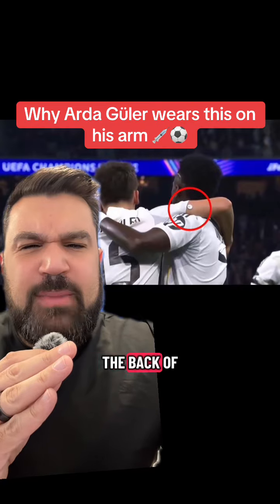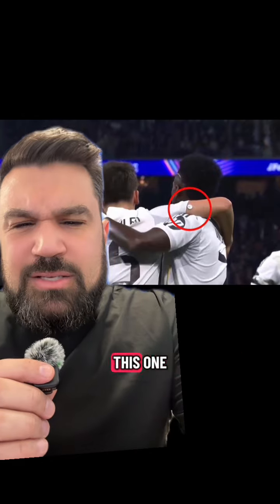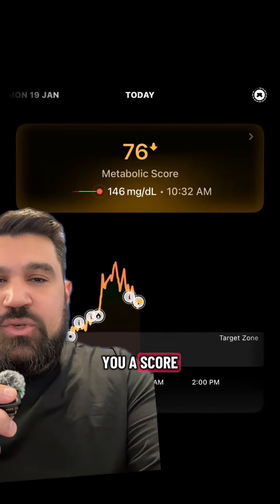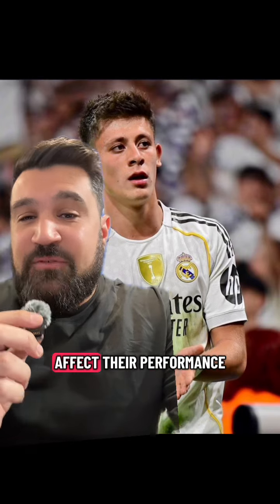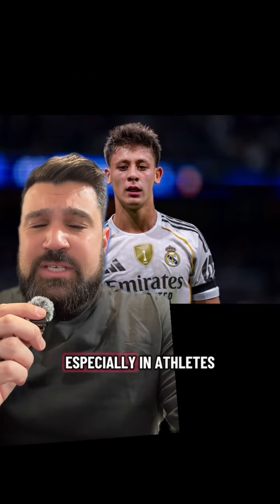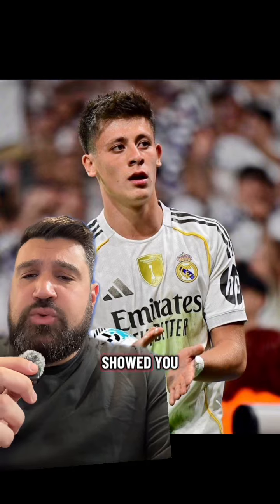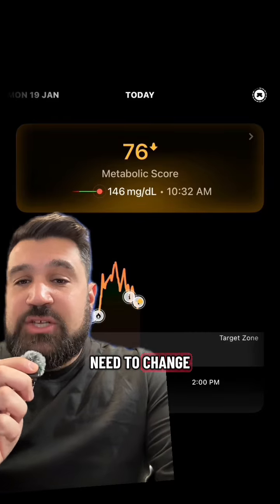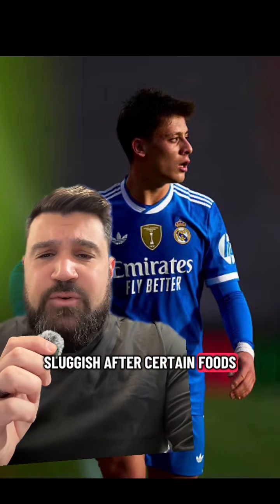Elite athletes use CGM to monitor their glucose. But why?